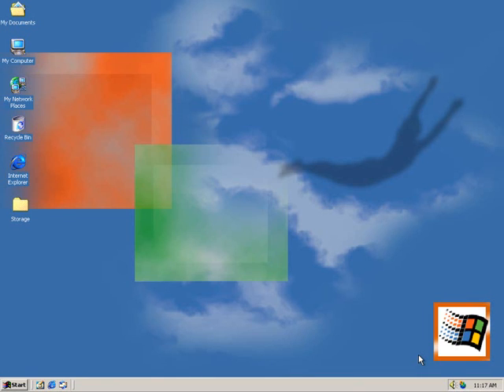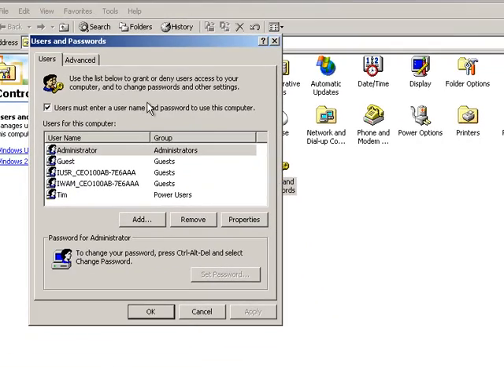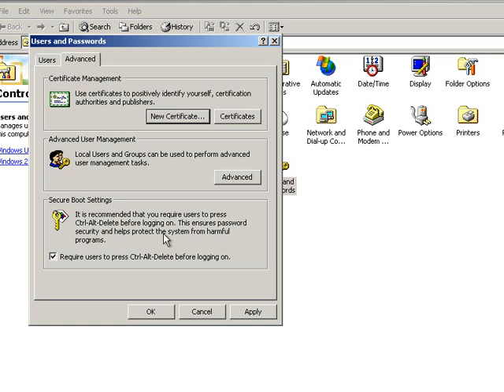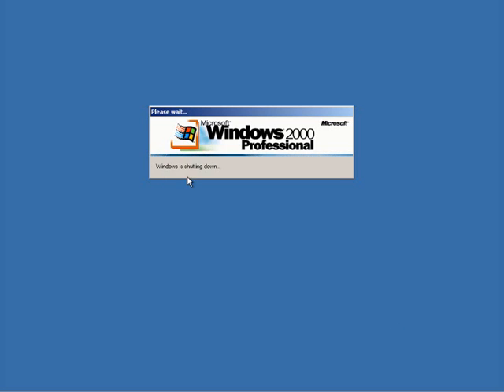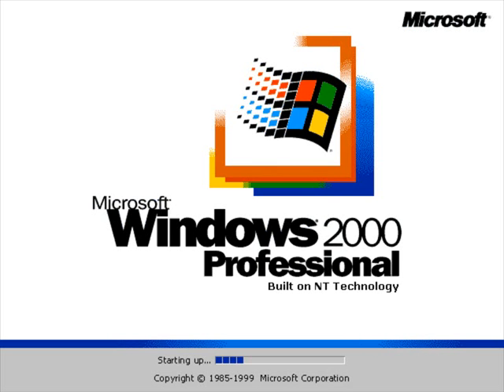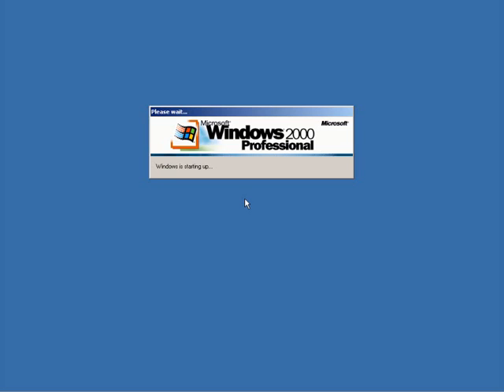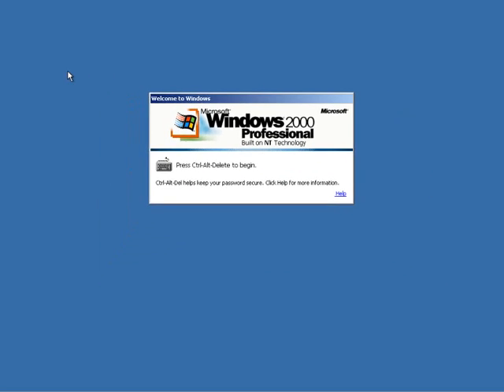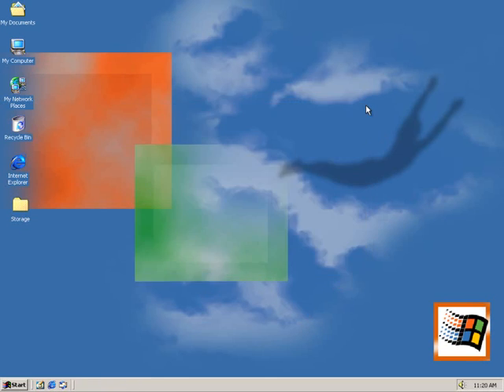How To Turn On Ctrl + Alt + Delete When Logging On in Windows 2000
This tutorial shows you how to turn on Ctrl + Alt + Delete when you log onto Windows 2000. This helps keep your stuff in your account secure. Enjoy!